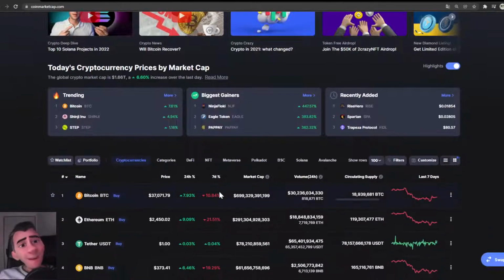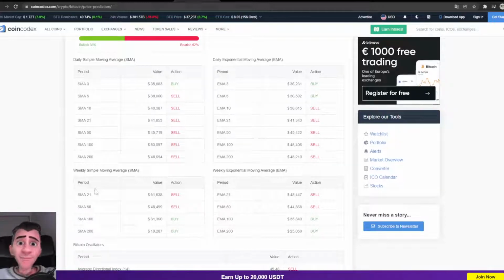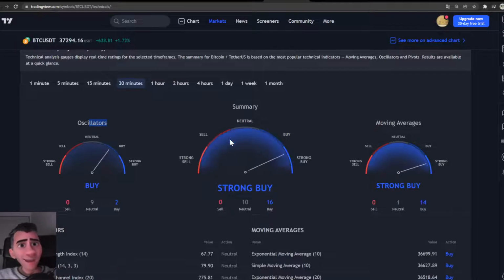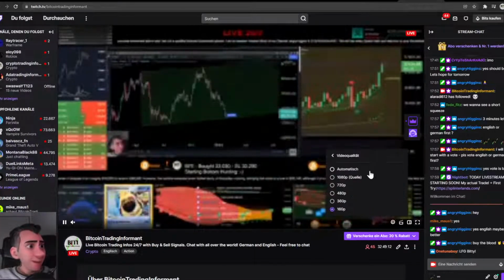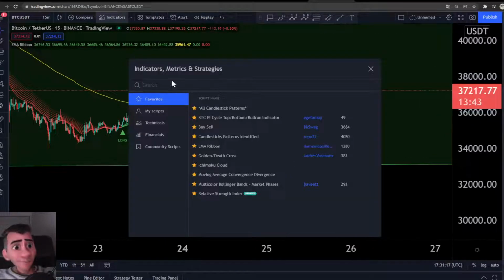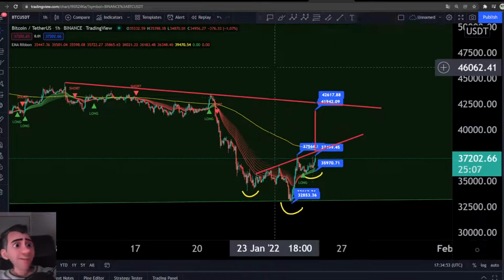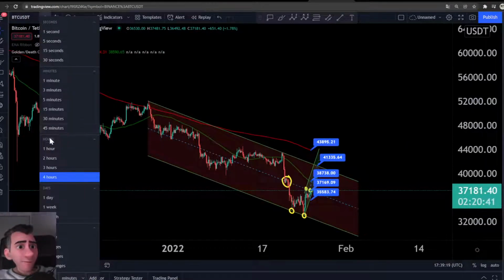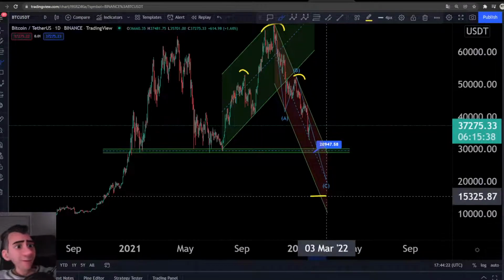Jannuary 25th 2022 - BITI your Bitcointradinginformant LIVE ANALYSES German & English